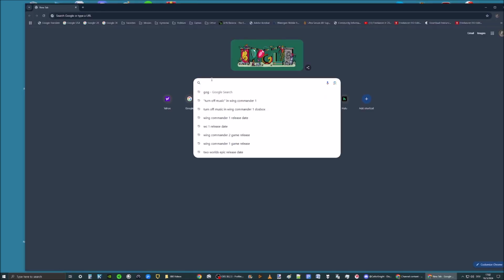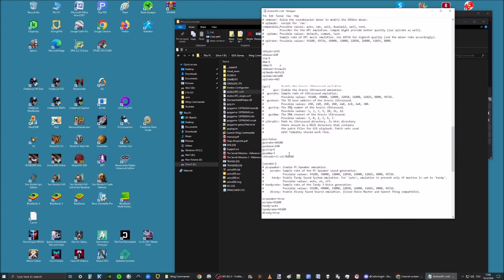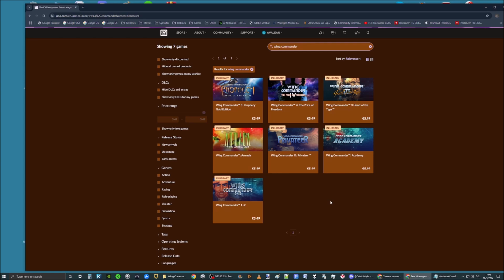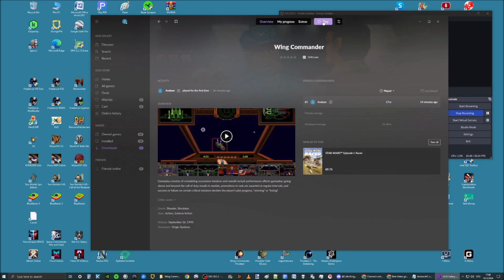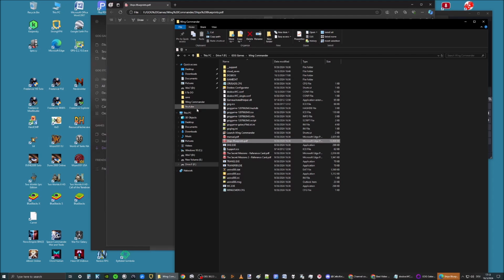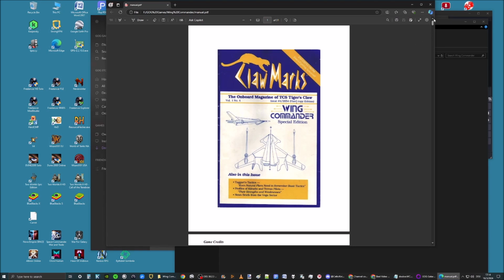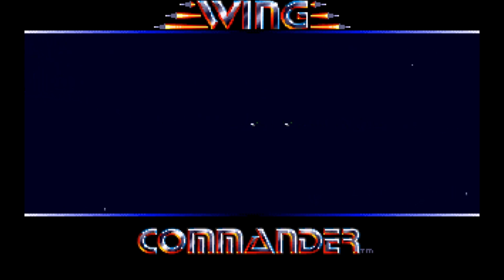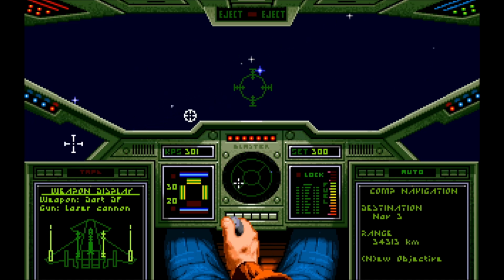1990 Game: Wing Commander 1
First instillation of the Wing Commander Game Series